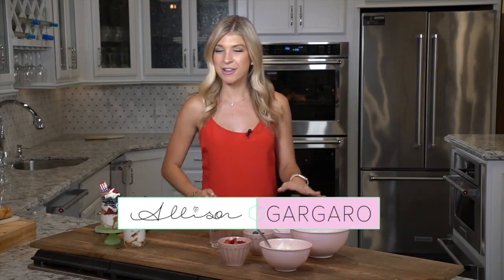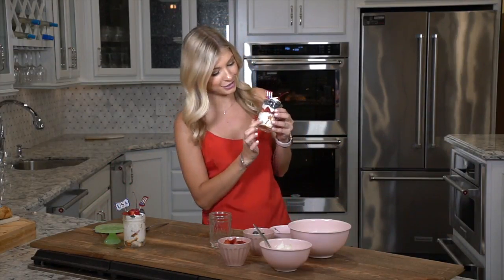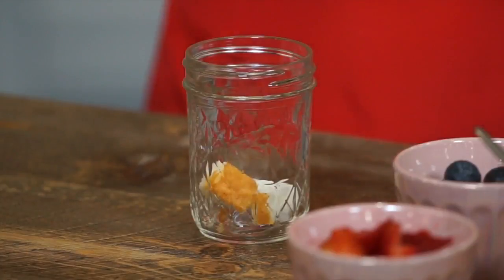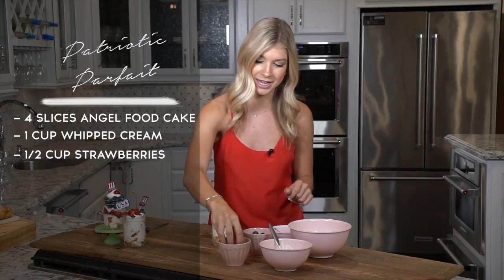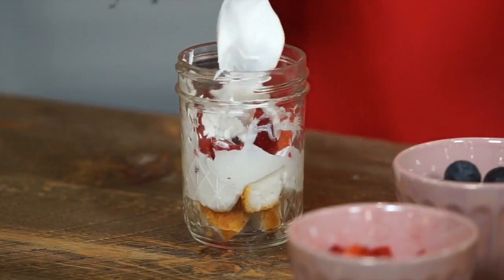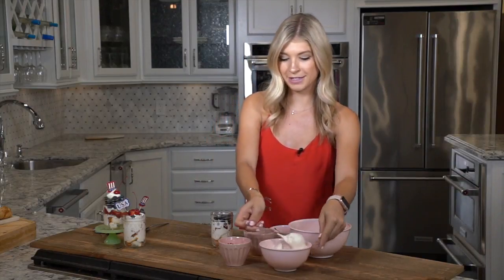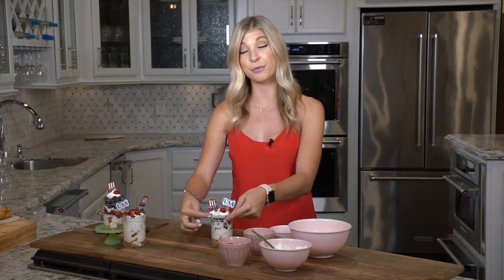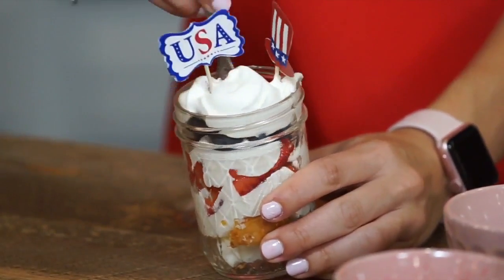Patriotic Parfait, perfect for the Fourth of July!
Simply Sweet Allison goes patriotic with a sweet and eat dessert that you can enjoy all summer long!